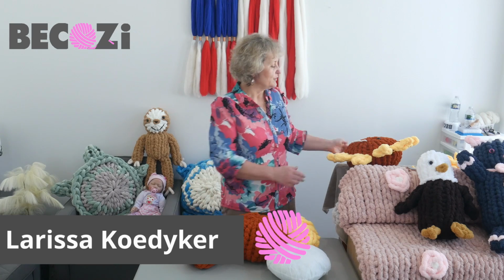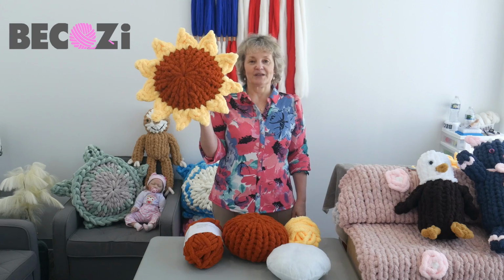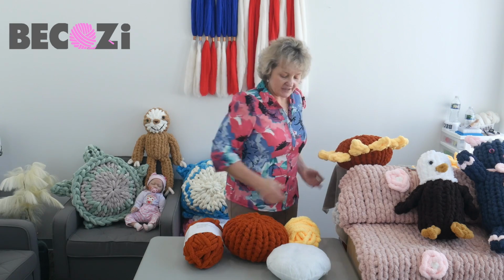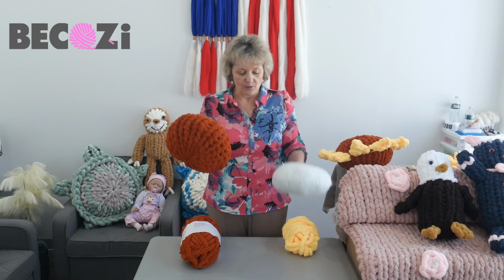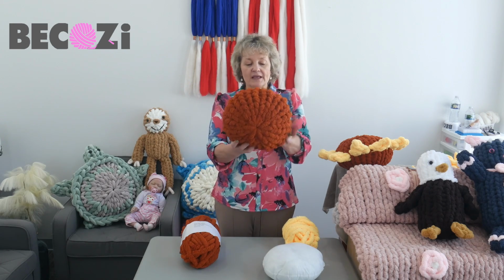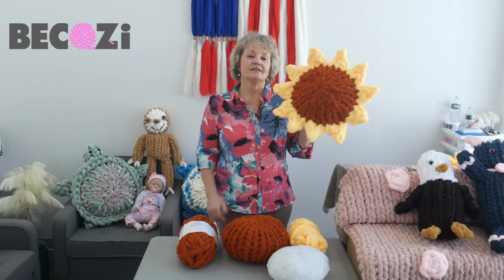HAND KNIT A SUNFLOWER PILLOW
Shop to make this item: one skein of Cinnamon, hald skein of Yellow, pillow insert:

BeCozi is a place where HAND KNITTING was born.  We hand knit blankets and other knits from super chunky Merino wool, vegan and chenille yarn and offer these yarns at becozi.net to everybody who wants to try the fun of giant knitting.

DO NOT copy BeCozi videos, they are for personal use ONLY. Thank you.